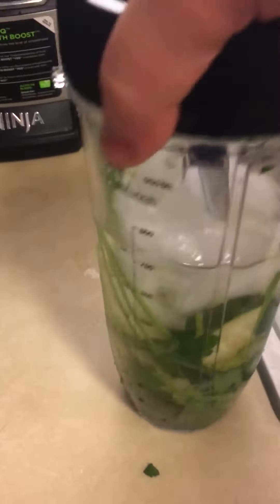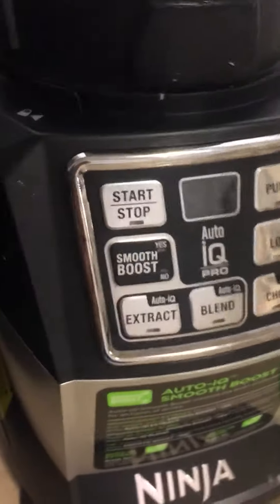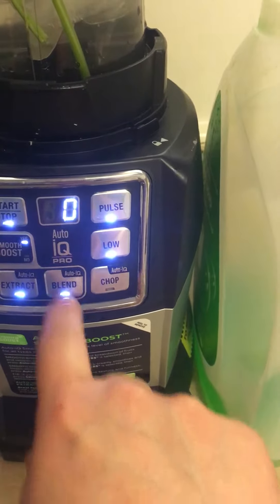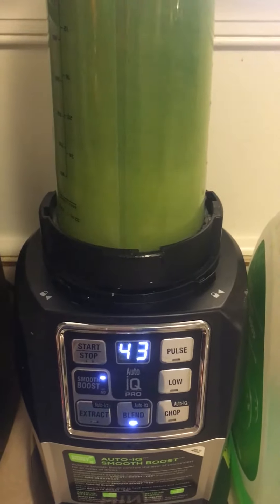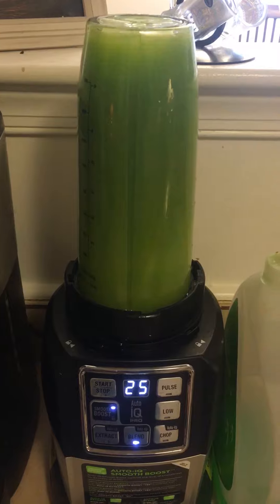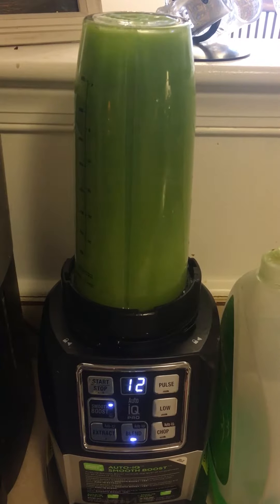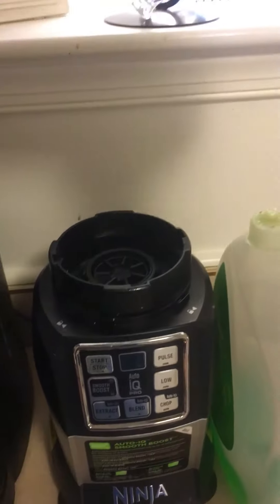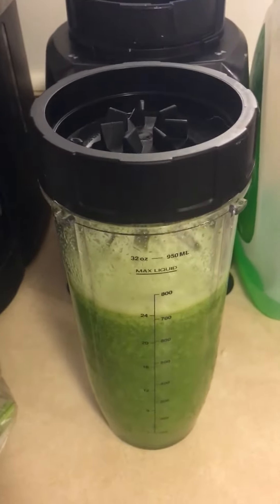Cucumber mint special